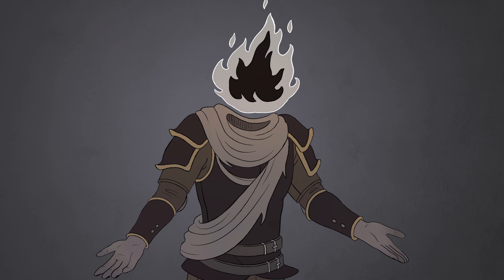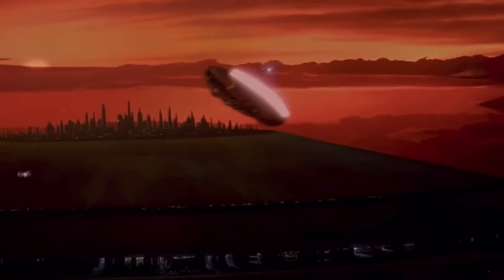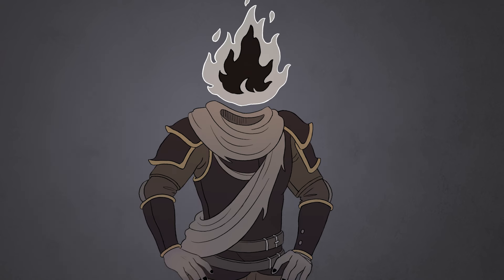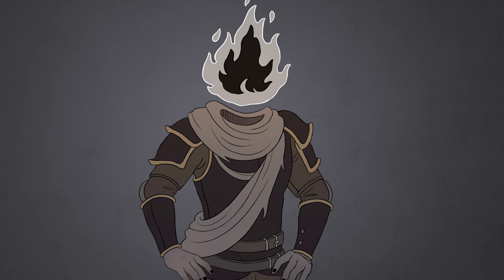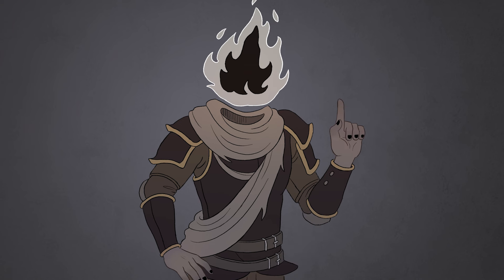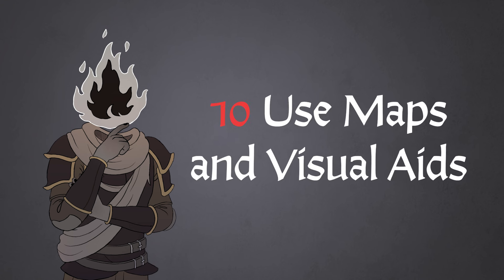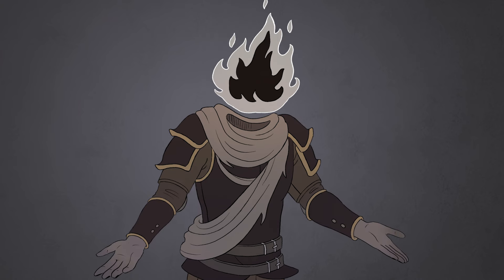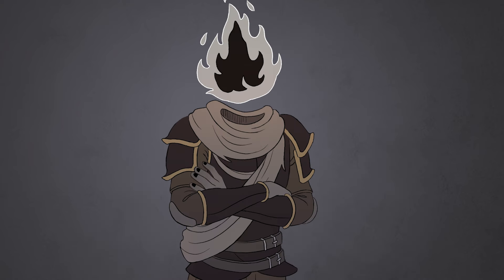11 Tips to Create UNFORGETTABLE D&D Cities...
Want to create an unforgettable Dungeons and Dragons or Fantasy city? Here are 11 tips to take your city building to the next level...

Get your Storytelling and Dungeons and Dragons tips for Dungeon Masters and players alike, at The Fantasy Forge!

Bring out the worldbuilder in you with our World Weaver's Workbook

Get a gift for the DM in your life, the core rulebooks AND MORE

Joseph Campbells book that inspired Star Wars and I use to plot my campaigns

Stay up to date and never miss a new video.

On this channel we are devoted to providing dungeons and dragons and ttrpg tips and tricks from real life experience. If you have a question you want solved, let us know! We'd love to tackle it.